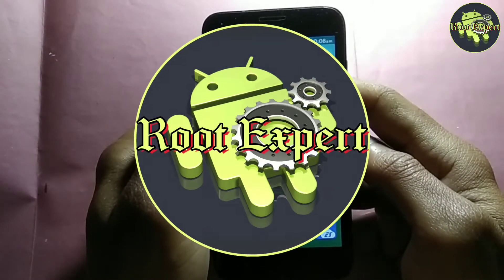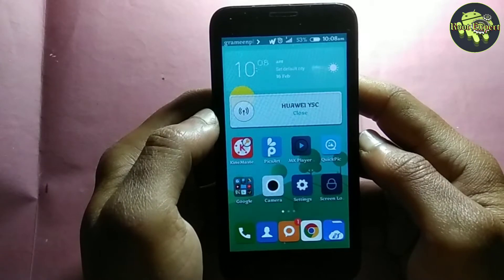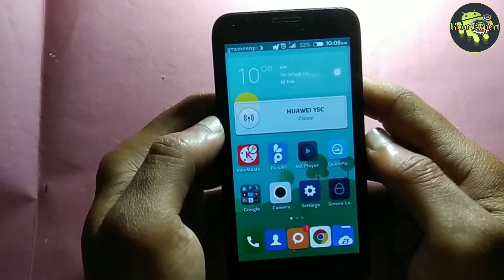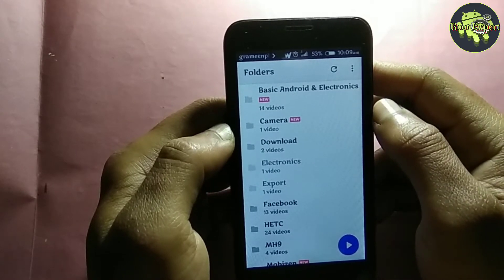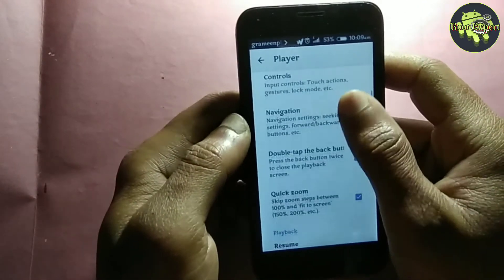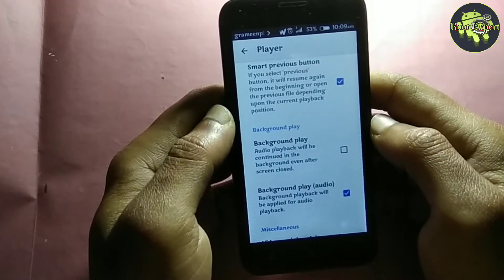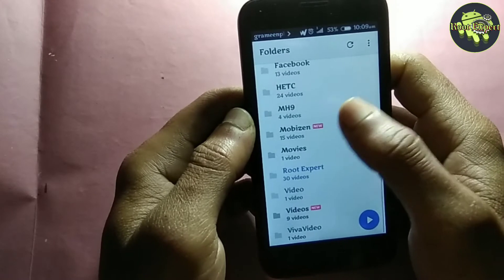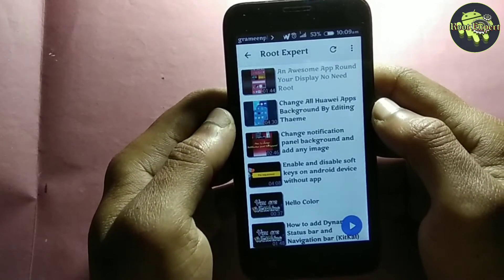How To Enable Background Play Option In MX Player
Welcome to a new video of Root Expert Youtube Channel named How To Enable Background Play Option In MX Player to play video files as audio. It is a hidden features or secret tips of MX Player.